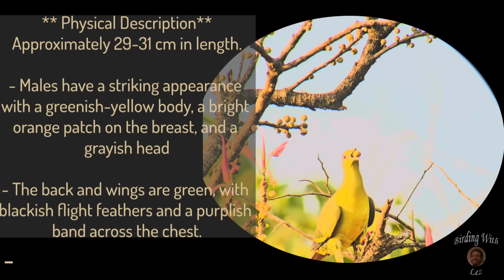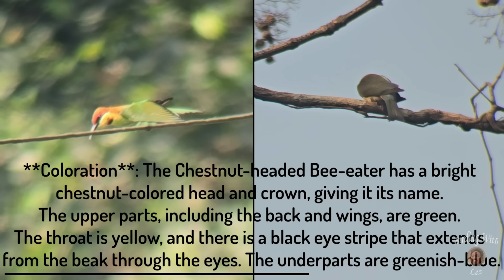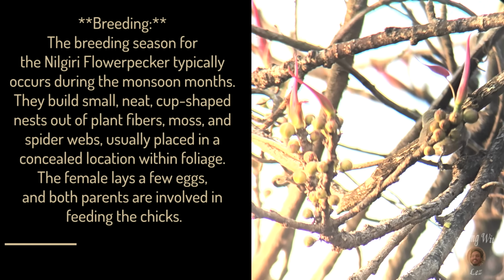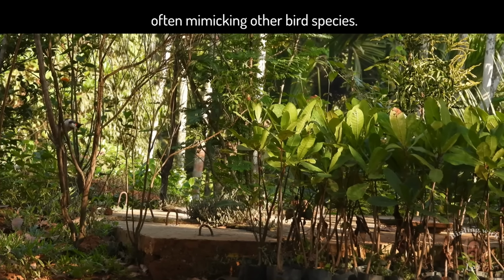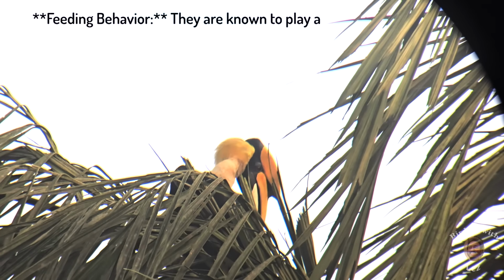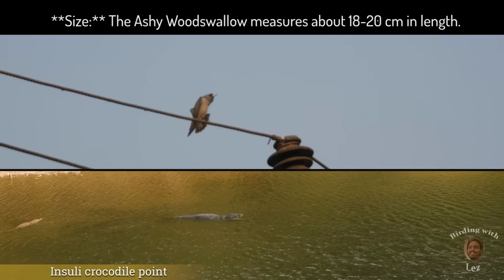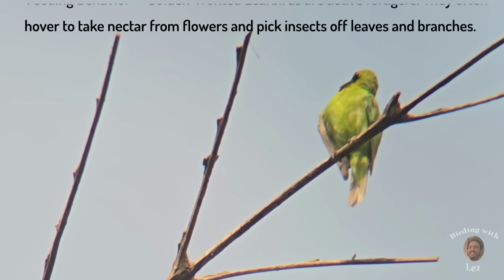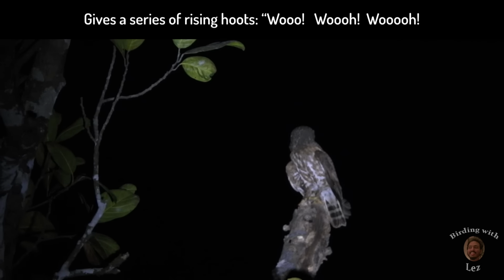Consolidated | The Hidden Gem Banda in Sawantwadi Revealed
This is a consolidated version of the three separate episodes of Banda Sawantwadi... So sit back with a bag of popcorn 🍿 and a long drink 🍸 and enjoy the show.

We're diving once again with our spotting scope into the hidden gem of Banda Sawantwadi, which is a paradise for bird enthusiasts that you may not even know existed on the Western Ghats!!!

Welcome to Banda Sawantwadi, a quaint town in Maharashtra, India, known for its rich cultural heritage and stunning landscapes. But what many don't realize is that this town is home to a secret haven for bird lovers, waiting to be explored.

Despite its beauty, this hidden bird sanctuary in Sawantwadi remains largely unknown to the public. The lack of awareness about this sanctuary has hindered its potential to attract more visitors and conservation efforts.

Let's take a closer look at what makes this bird sanctuary so special. From vibrant bird species to diverse habitats, Sawantwadi offers a unique experience for bird watchers. The chance to witness these magnificent creatures in their natural environment is truly a sight to behold.

And now, for the moment you've been waiting for. Imagine spotting a rare bird species or witnessing a breathtaking view that captures the essence of this sanctuary. These key moments make every visit to Sawantwadi's hidden gem an unforgettable experience... A Birders Paradise.

In this Consolidated episode we feature...
From episode one...The Orange-breasted Green Pigeon... Chestnut-headed Bee-eater and the Nilgiri Flowerpecker.

second episode we feature Blyths Reed Warbler... Malabar Pied-Hornbill and White-browed Wagtail

The third episode we have the Ashy Woodswallow... Golden-fronted Leafbird... White-cheeked Barbet...Brown Boobook and as a bonus Crocodiles(Mugger crocodiles)

Do explore more hidden gems like Banda or share your own bird watching experiences in the comments below or in the community tab. Let's continue to celebrate and protect the beauty of nature together.
Shot with a Samsung s24 Ultra  attached to a Celestron Regal M2 100ED Spotting Scope with a NEXYZ 3-AXIS Universal Smartphone Adapter.
Also used a Nikon Coolpix P1000
Manfroto tripod mk190xpro3-3w
These videos are of places that we have been to and to give you an idea of what to expect.

If you are an Amazon shopper click on the links to make your purchase if you do we earn a commission at no additional cost to you.(This will help us put out more content for you to enjoy)